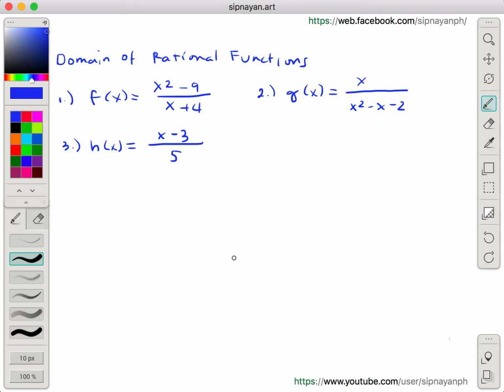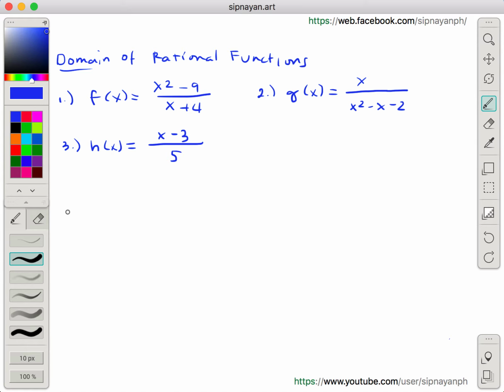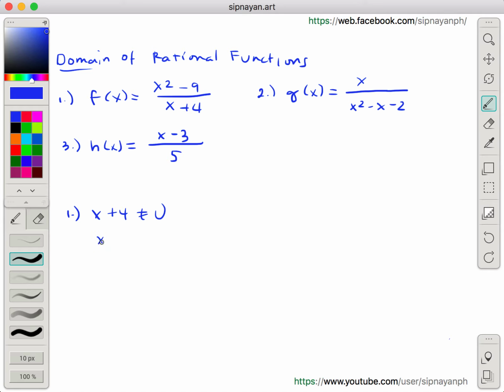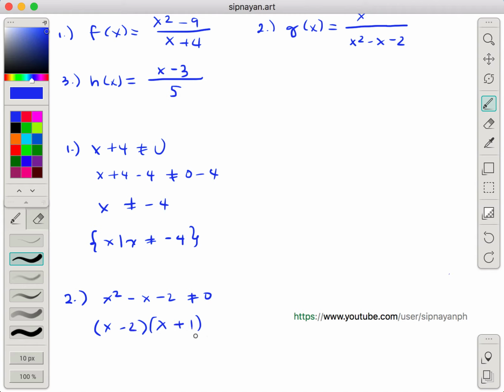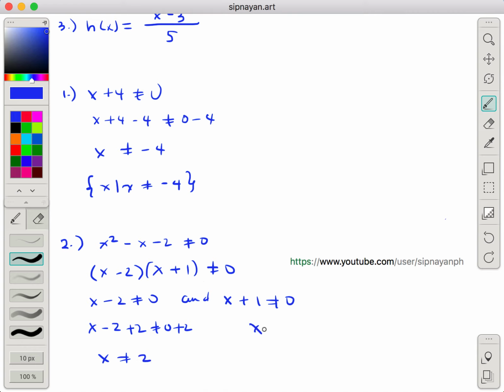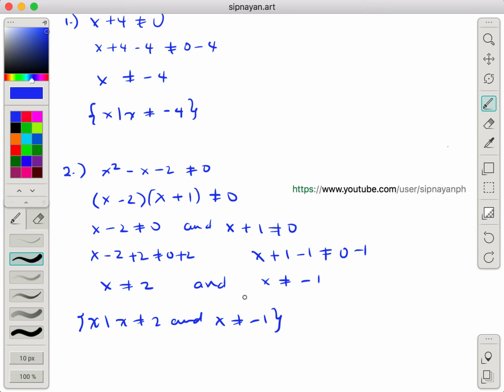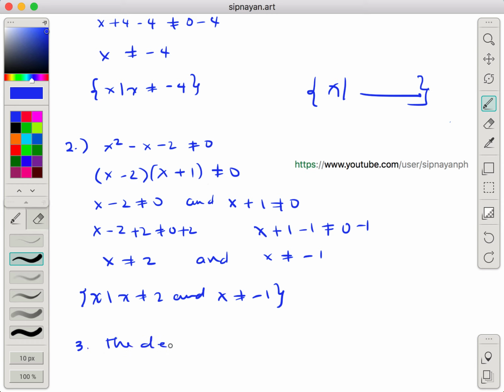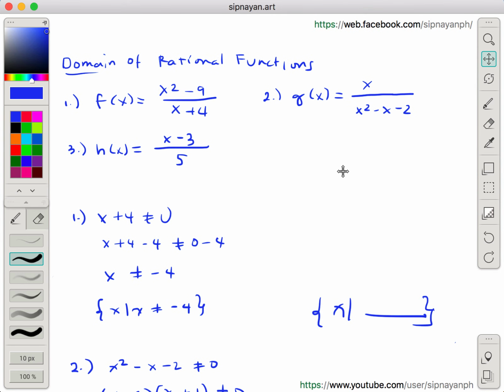REX04 Domain of Rational Functions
In this video, we learn how to determine the domain of rational functions.